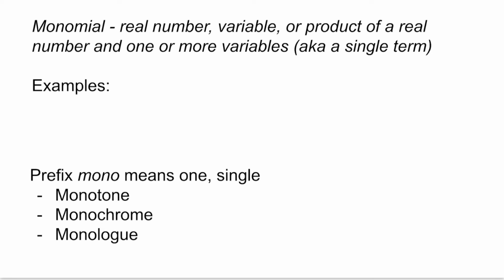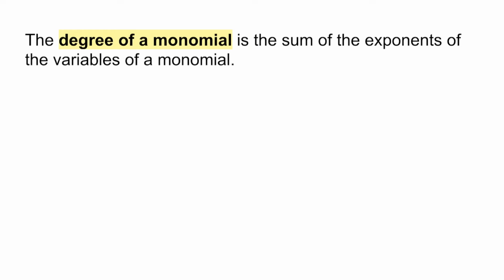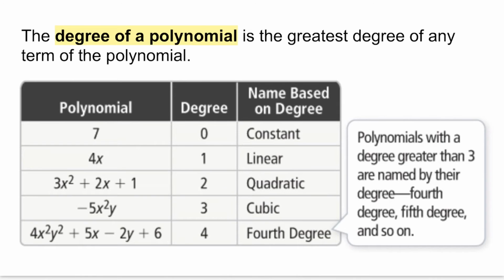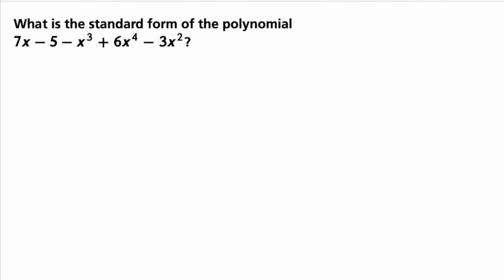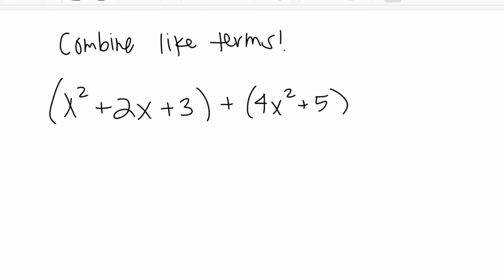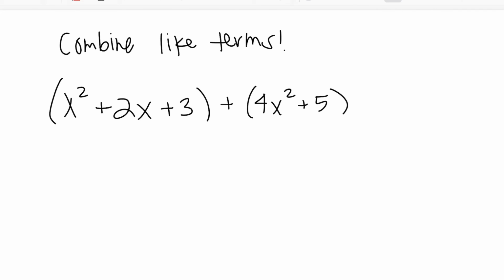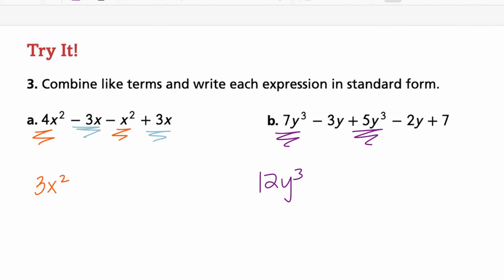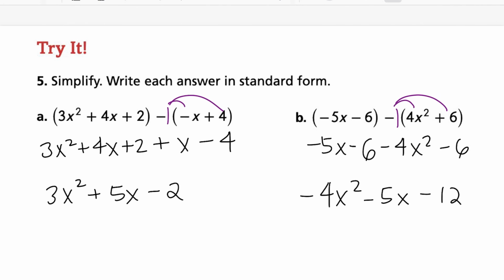7-1 Adding and Subtracting Polynomials